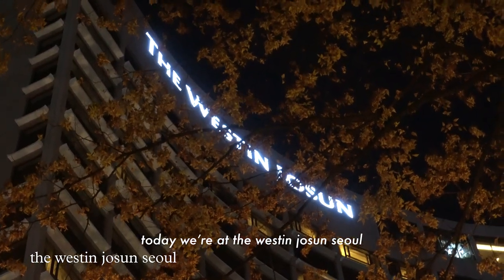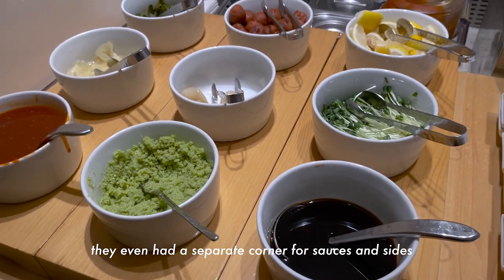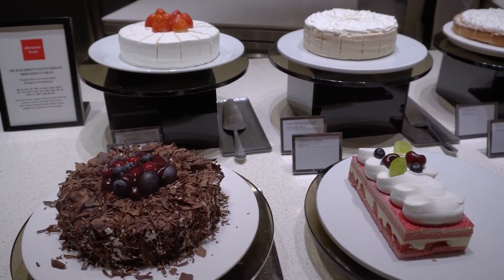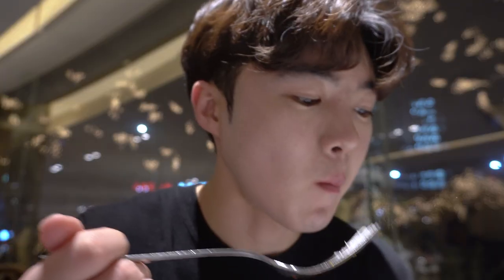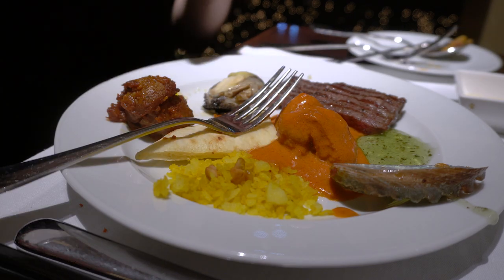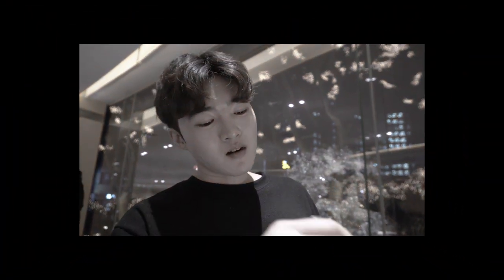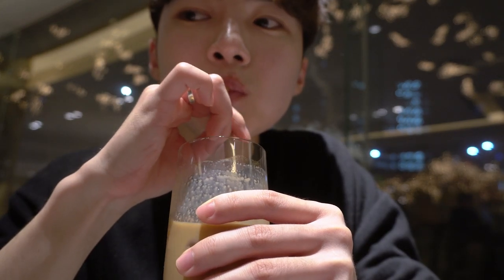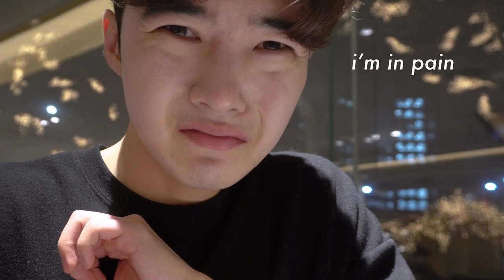Eating at a Luxury All You Can Eat Buffet in Korea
Luxury comes at a cost lol

remember to be the main character of your own life ˙ᵕ˙